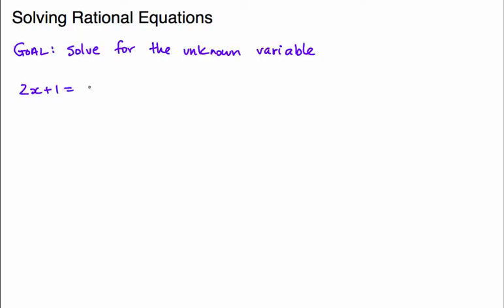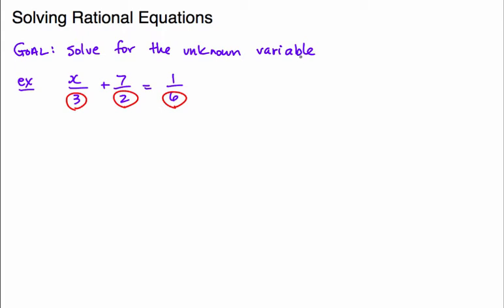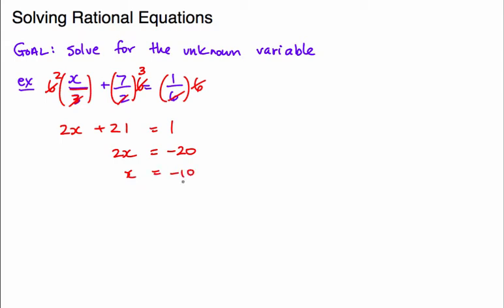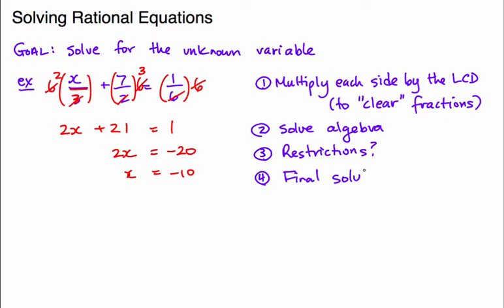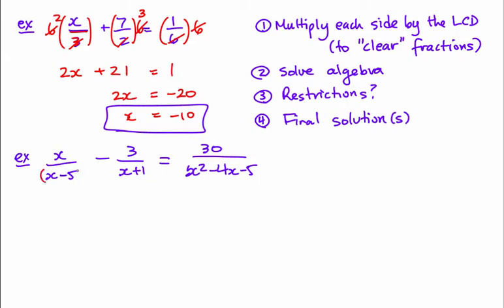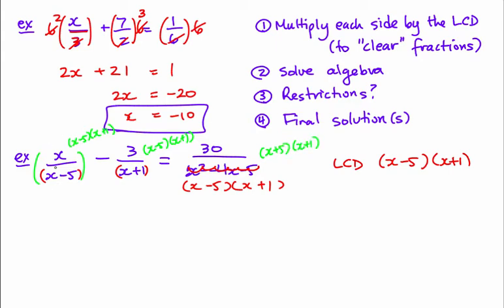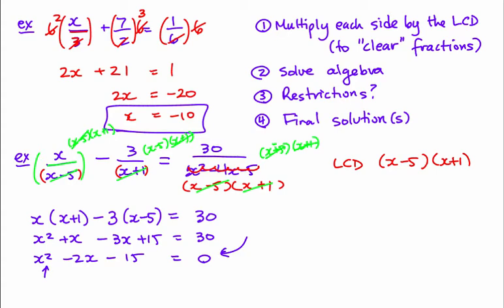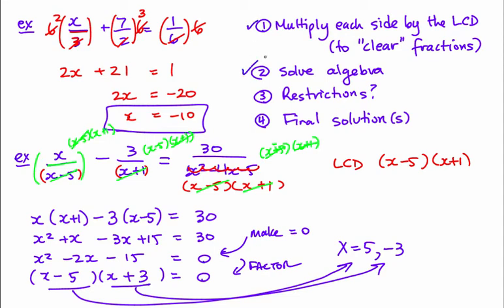PC 11 Lesson Solving Rational Equations